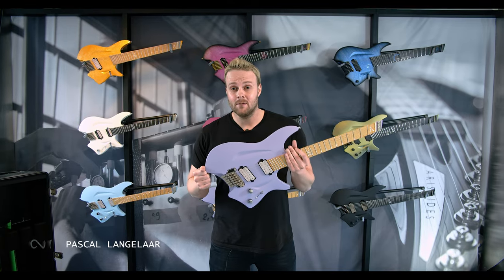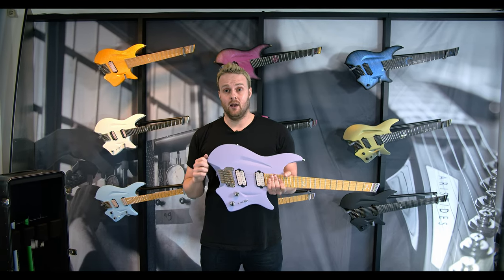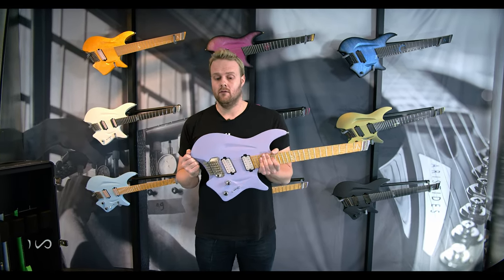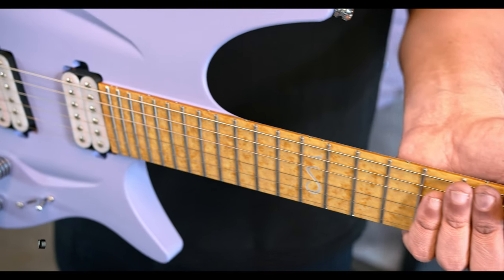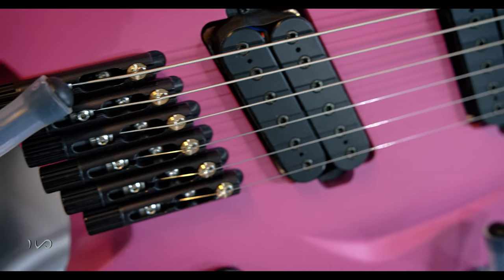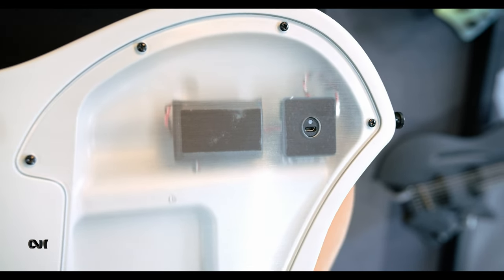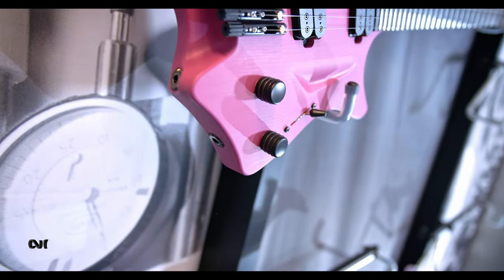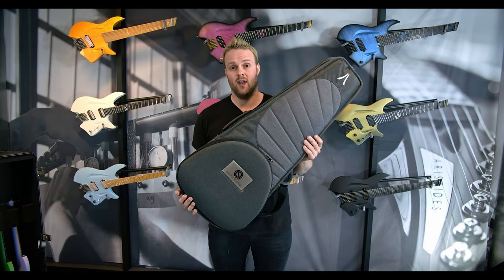Introducing the Aristides H/0 Headless Guitar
The next evolution in design from Aristides is here: our Headless Series is the combination of a highly ergonomic form factor, a reduction in weight when compared to traditional electric guitars, and the playability and tone our guitars are known for. Watch as our team goes through the various details of the Headless Series, including a tone demo from the incredible Timo Somers!

To learn more about our guitars or to place an order for your own custom build, please